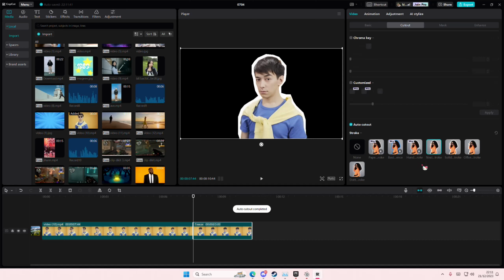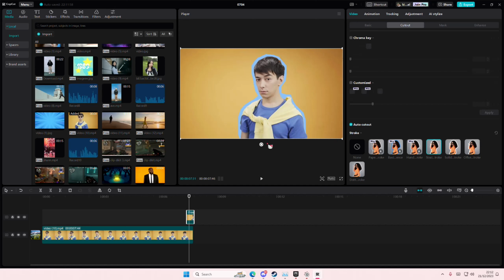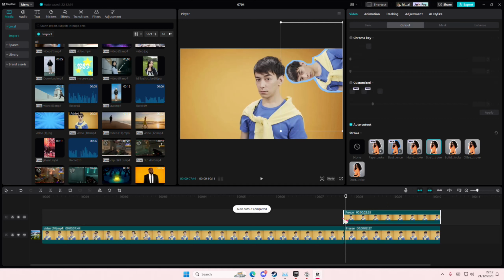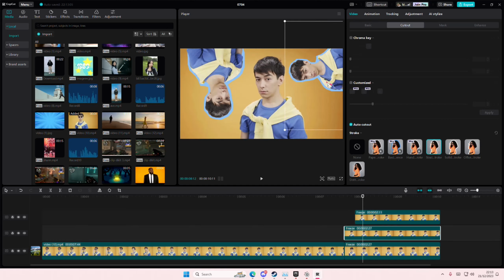~ Master Auto Cutout Video Animation on CapCut PC: Step-by-Step Tutorial Revealed!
In this comprehensive tutorial, you'll unlock the secrets to mastering auto cutout video animation on CapCut PC like a pro! Whether you're a beginner or an experienced editor looking to enhance your skills, this step-by-step guide will take you through the entire process with ease.

With CapCut PC's powerful features, creating stunning auto cutout video animations has never been simpler. From selecting your footage to applying the auto cutout effect and adding creative overlays, you'll learn everything you need to know to elevate your editing game.

To get started, we'll walk you through the basics of setting up your project and importing your video clips into CapCut PC. Then, we'll dive into the auto cutout feature, showing you how to seamlessly remove backgrounds and add dynamic elements to your footage.

Throughout the tutorial, we'll provide insider tips and tricks to help you achieve professional-looking results. Whether you're working on a personal project or creating content for your YouTube channel, you'll be amazed at the level of creativity you can unleash with CapCut PC.

Ready to take your editing skills to the next level? Join us as we demystify the art of auto cutout video animation on CapCut PC in this exclusive tutorial.